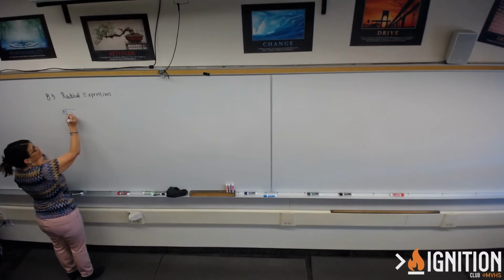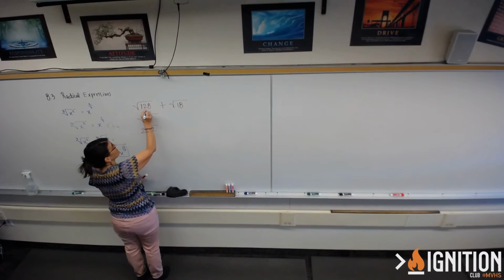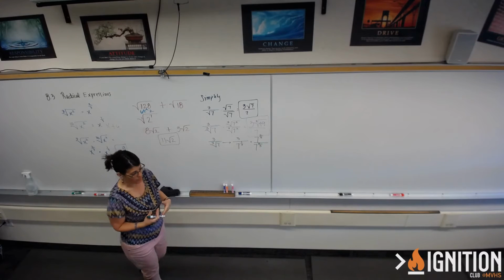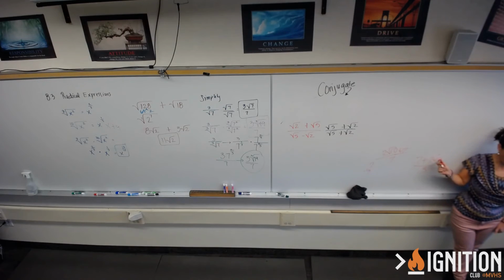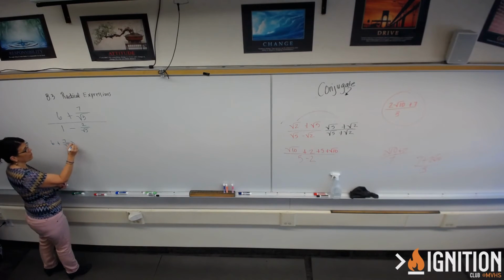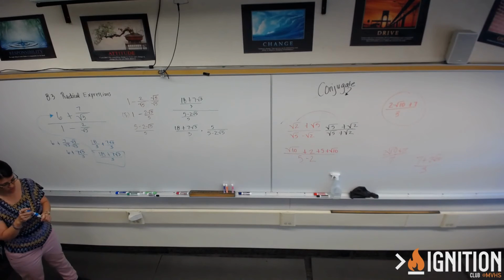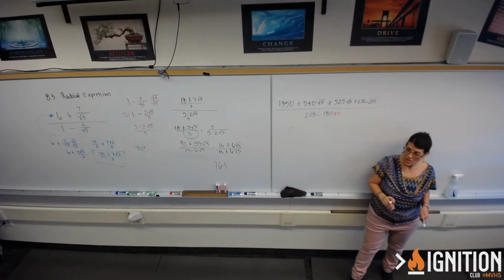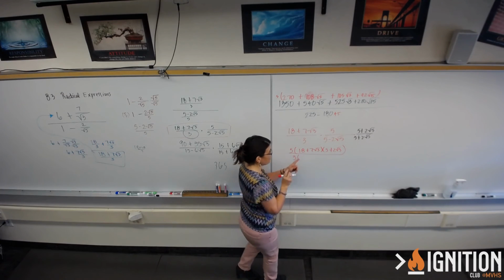8.3 Radical Equations (Feb 10)